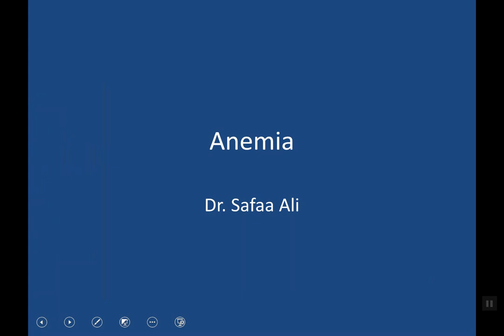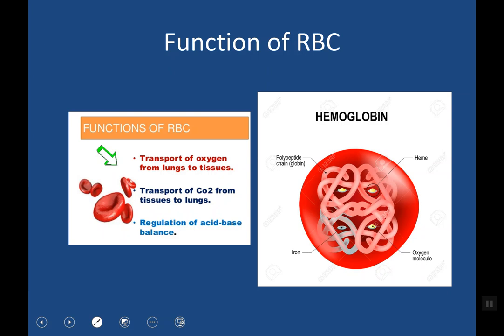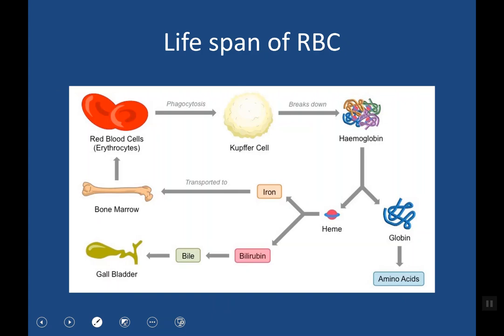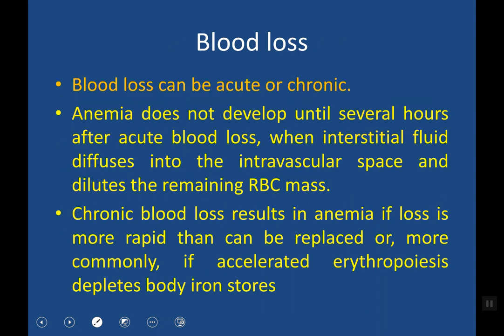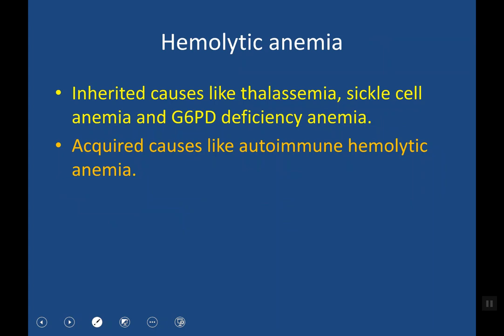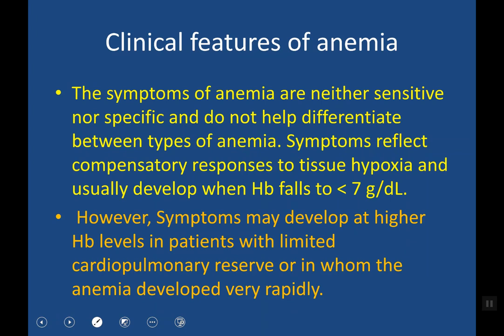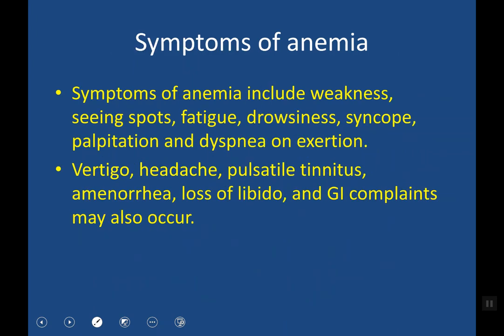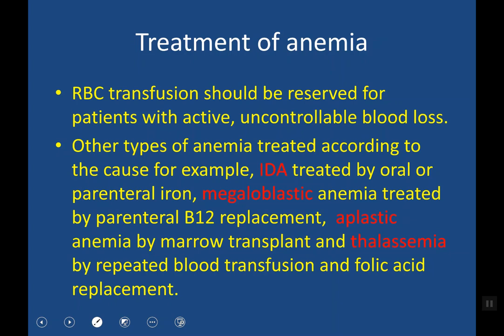Anemia | Dr. Safaa Ali Khudhair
Lecture for Faculty of Dentistry